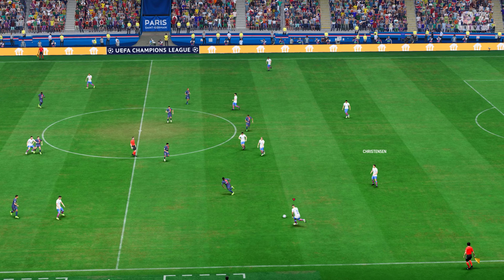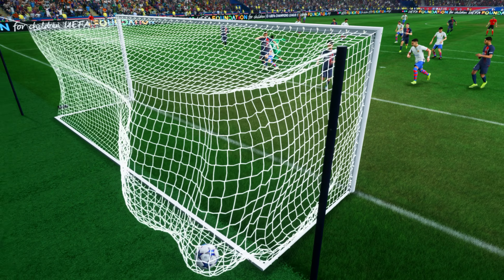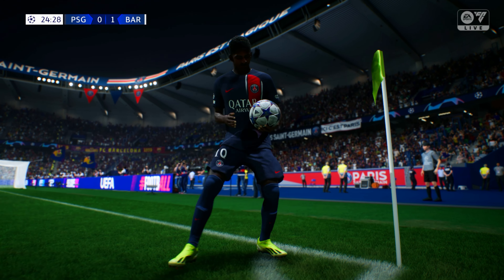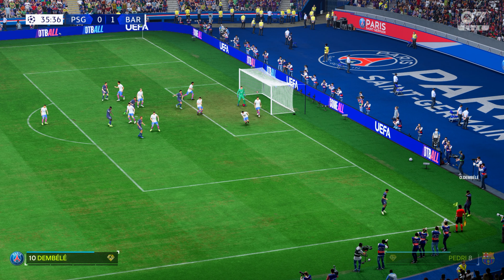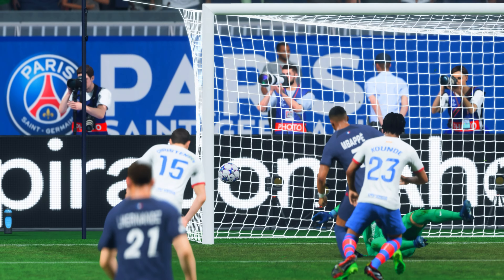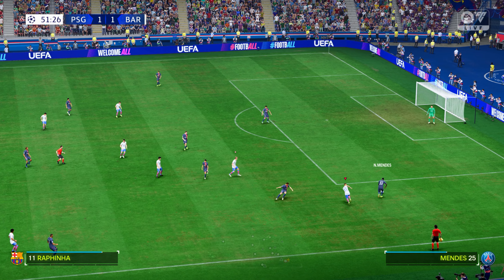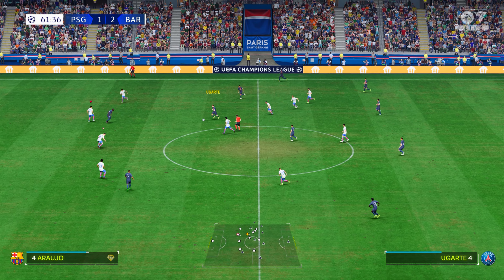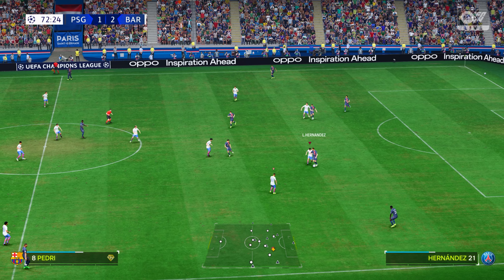FC 24 - PSG vs Barcelona - UEFA Champions League Quarter Final | PS5™ [4K60]